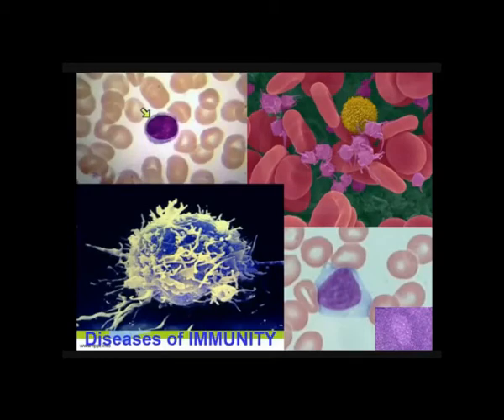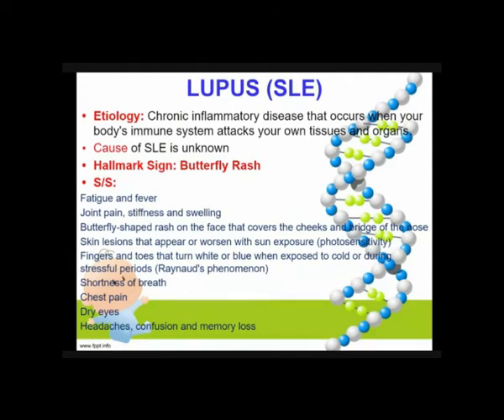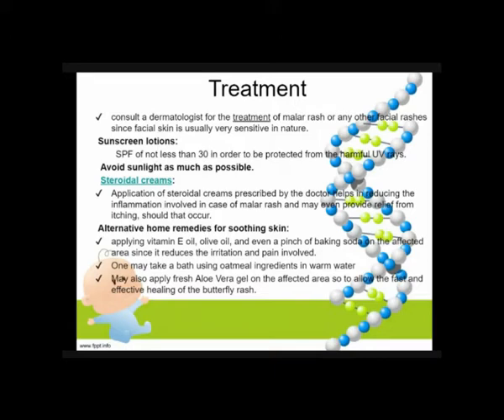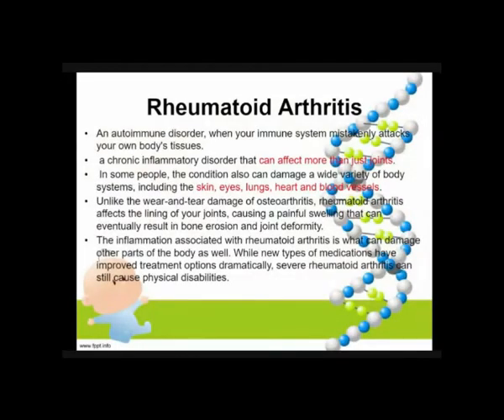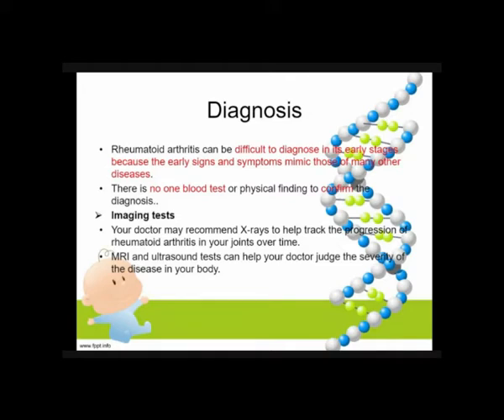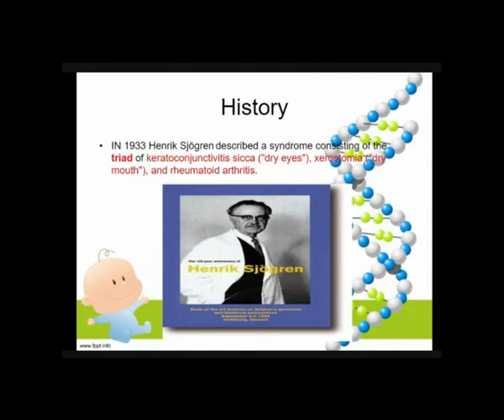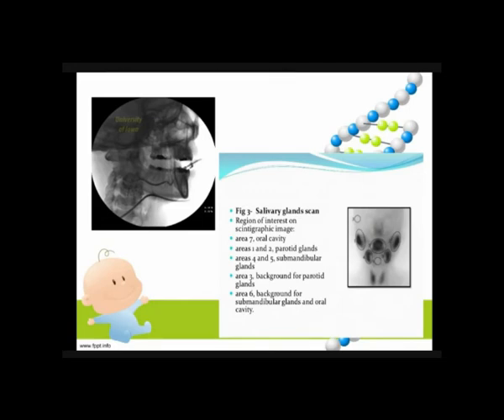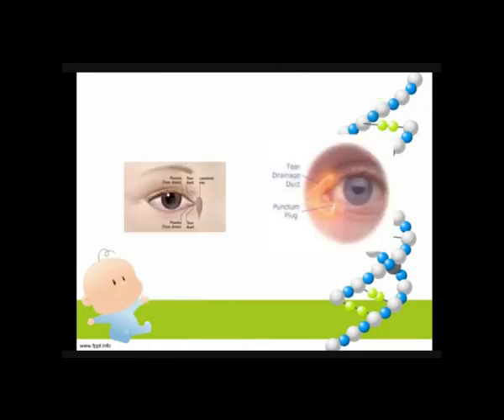Radiologic Pathology - Autoimmune Diseases